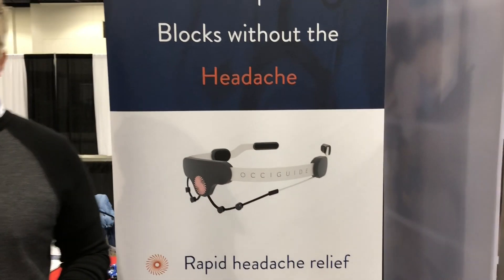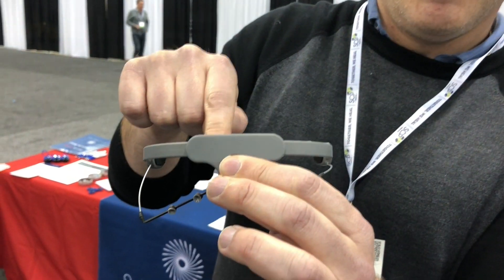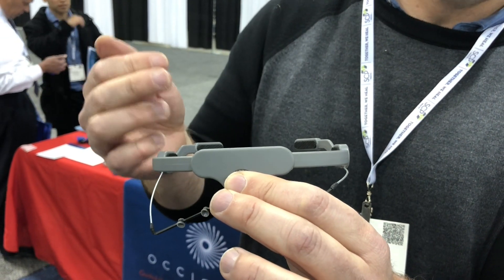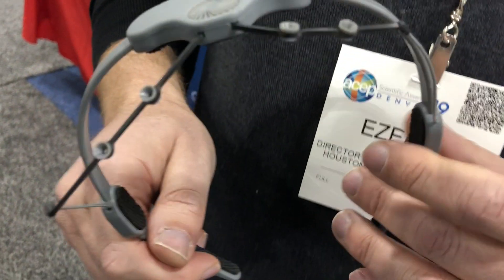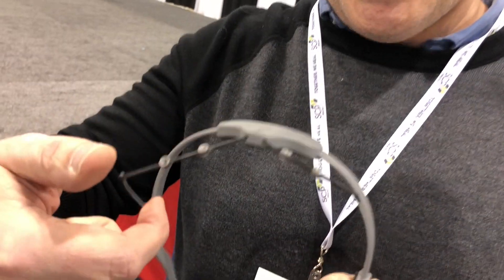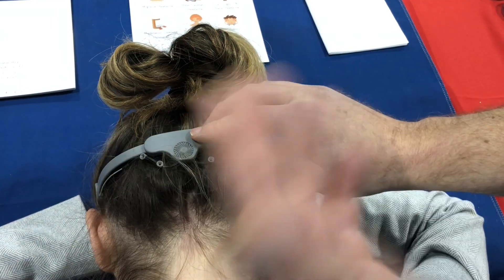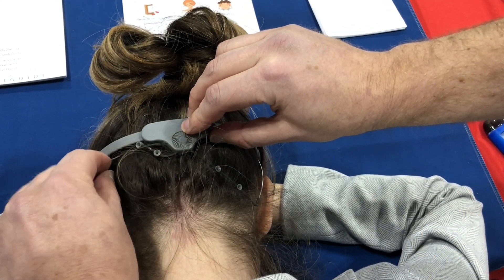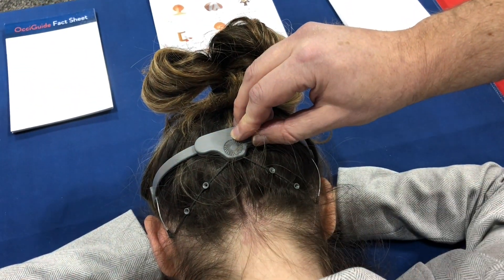Occiguide at ACEP 2019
Video 8 of 9 from ACEP 2019. Walking by this booth and seeing the device, my first thought was, "This will plug me into the Matrix." Alas no, but it will (per the inventor) help guide occipital nerve blocks and relieve a lot of headaches.